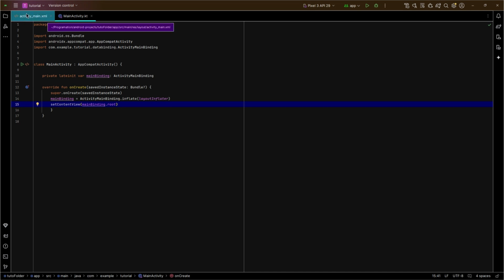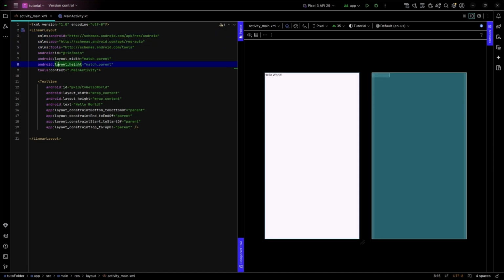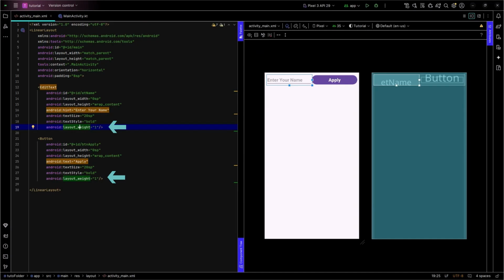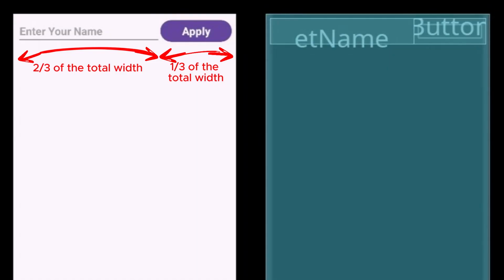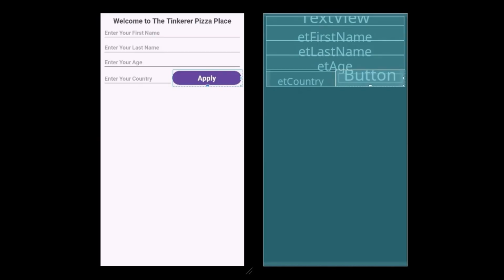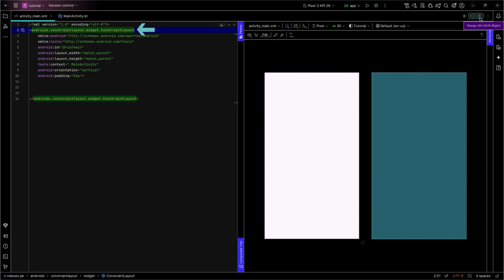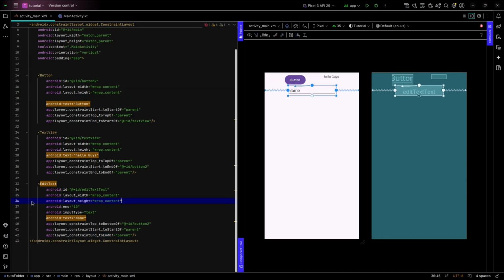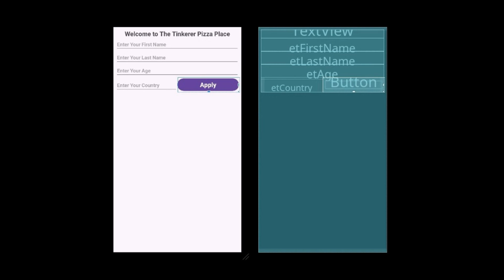Android developement course episode 005 : Explainig layouts (linear layout , constraint layout)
In this video we will talk about layouts linear layout , constraint layout
how it works and why is it important
information on my system
Operating system : Fedora linux 40
Android Studio version : 2024.2.1 patch 1 ladybug